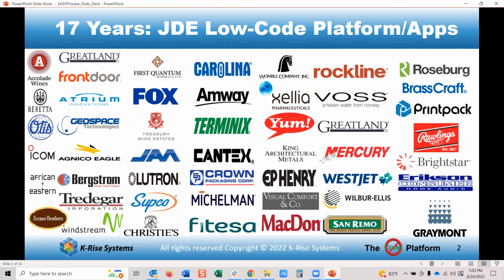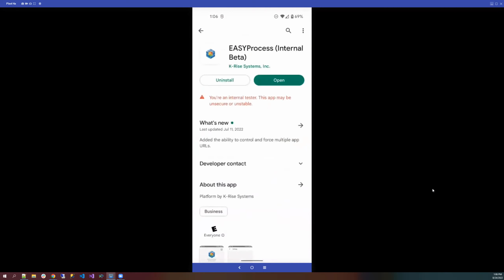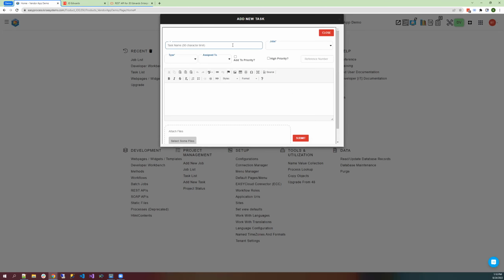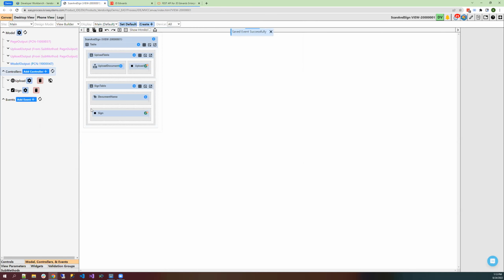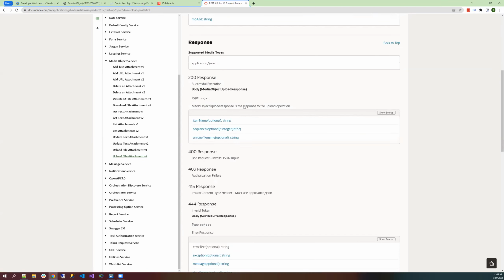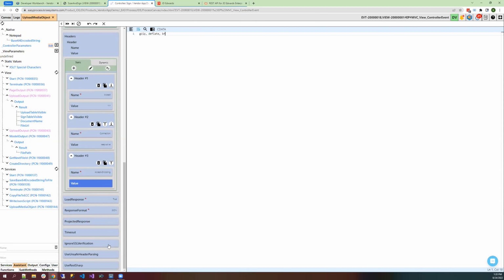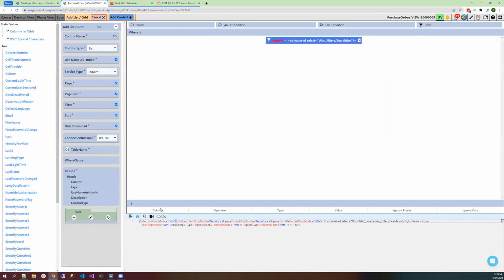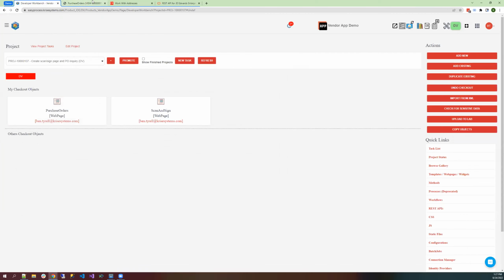2022 Aug24 Supplier Self-Service Native App in 30 Minutes: The Power of Low-Code & JDE Orchestrator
From Scratch, we’ll Develop a Complete JDE Vendor Doc & Inquiry App in 30 minutes!

DETAILS:
-Users: Suppliers & Buyers
-Integration: Orchestrator or BSFN (not on 9.2)
-Inquiry 1: PO’s, Header & Line Details
-Inquiry 2: Payment Receipts
-Doc Use Case:
---Smartphone/Tablet Camera: W9 Pic to PDF
---PDF Signature Capture
---Upload to JDE Media Object
Collecting & Managing Supplier Documents (Financial, Pricing, Product, Performance, Security, Compliance, etc.) is an ongoing challenge… yet it’s required to make informed decisions. Company confusion with documents missing, lost or unknown is resolved with this app.